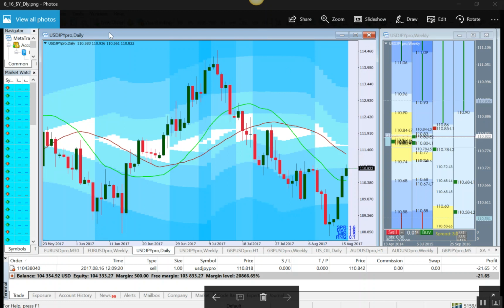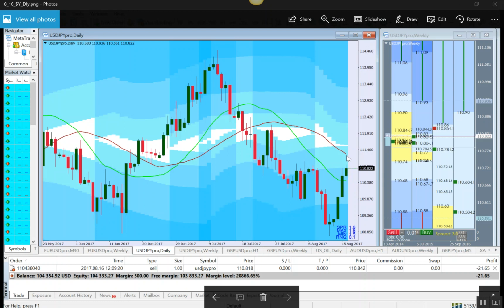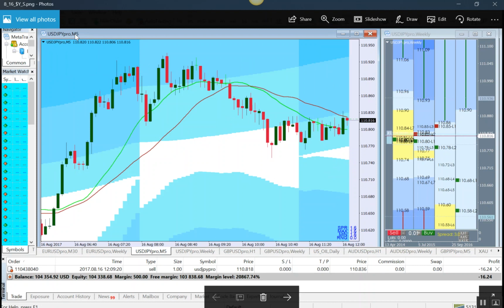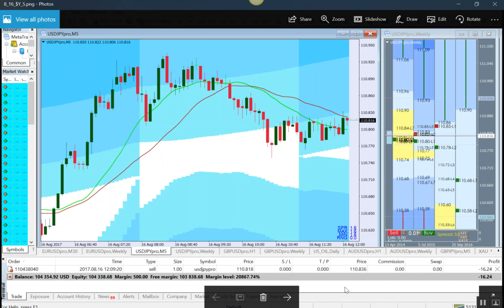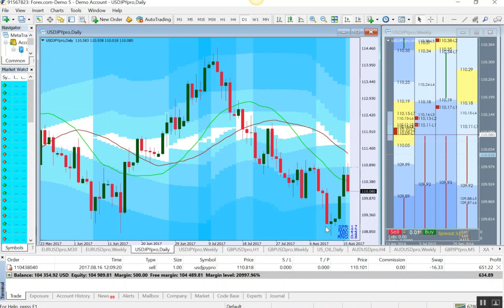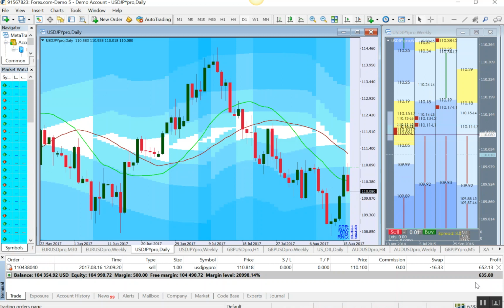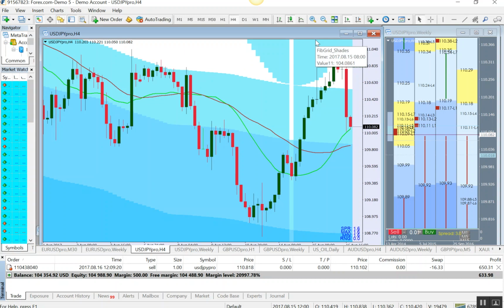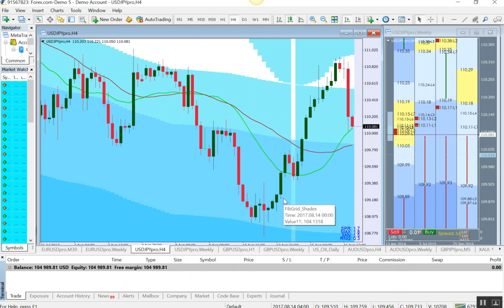50 Pips - usd/yen (Entry & Exit) explained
In this video we take 50+ pips on a usd/yen Short.  We explain how to use the Band Shades & the Grid to Find Entry & Exit.